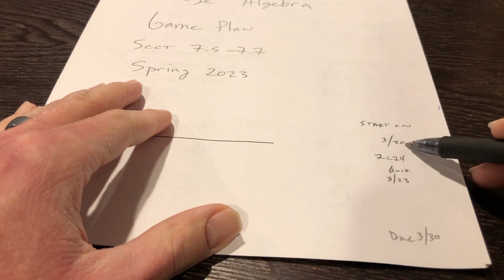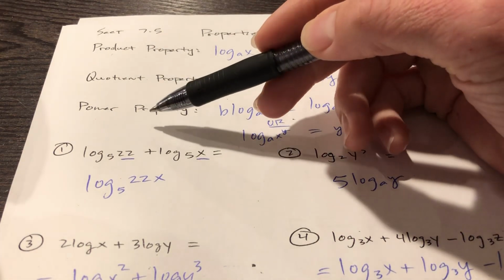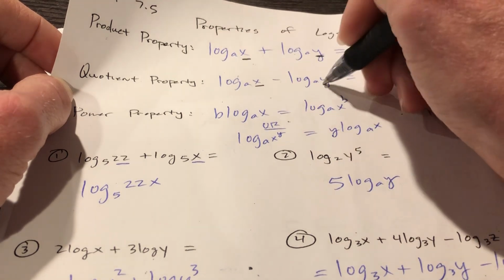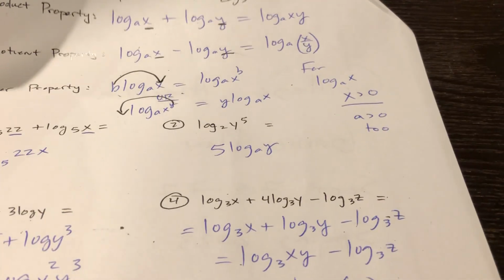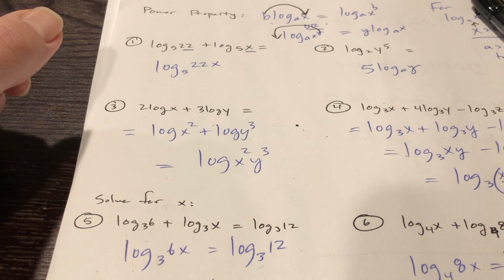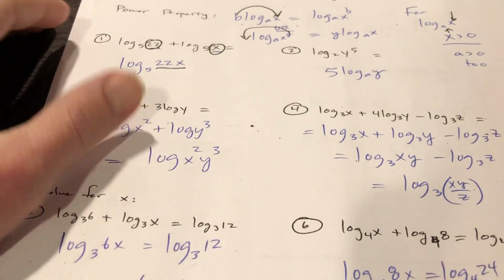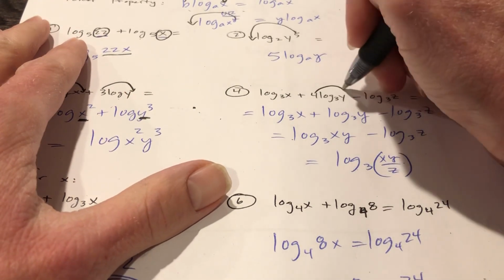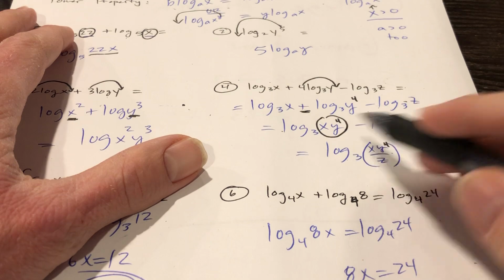College Algebra Notes Video 3/20/23 Section 7.5